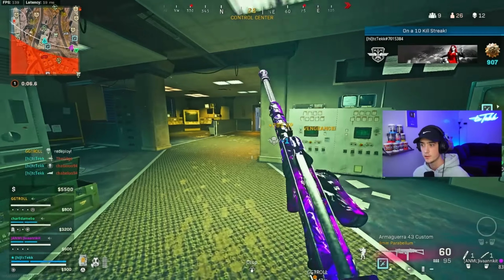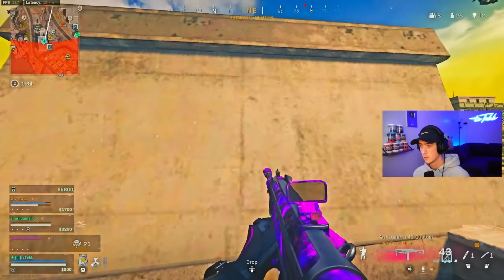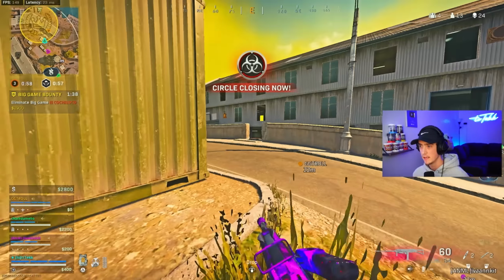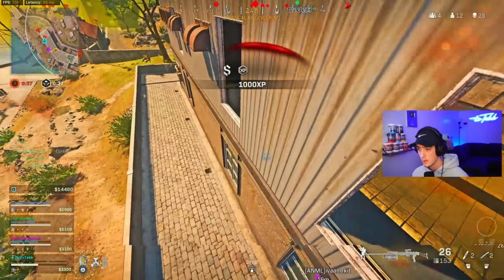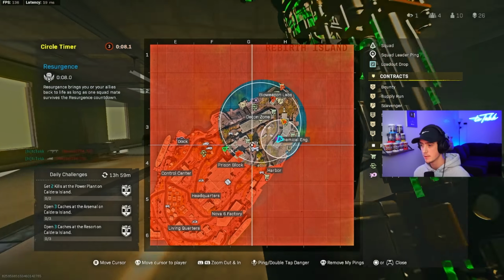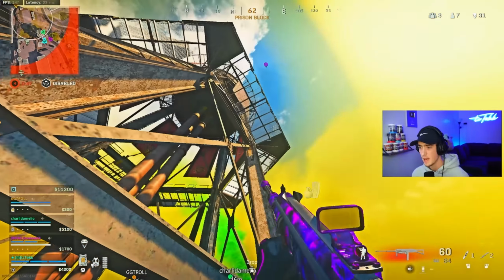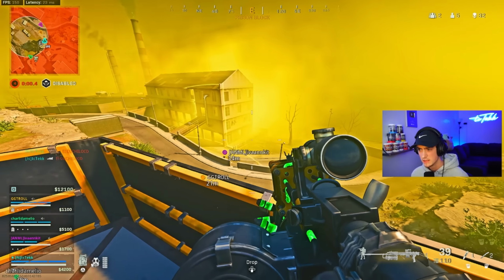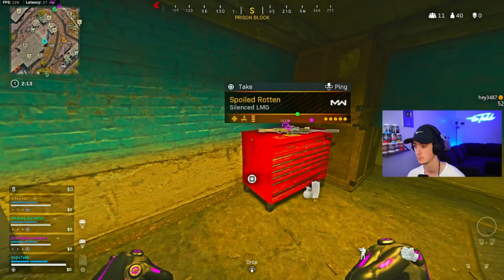new console ARMAGUERRA 43 on rebirth island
I stream daily on Twitch at 9 PM EST we are all about high energy and amazing vibes!

0:00 Intro
0:10 Armaguerra 43 Gameplay